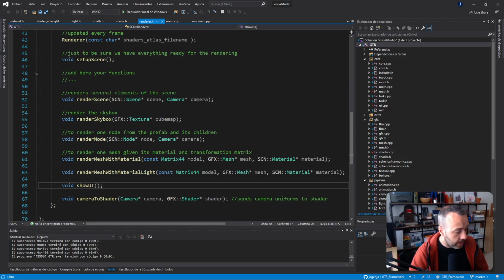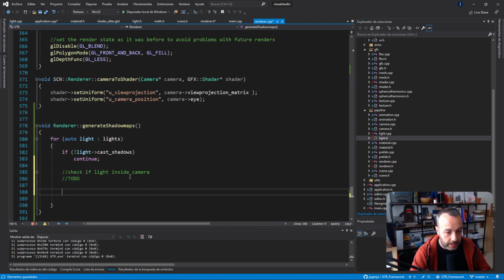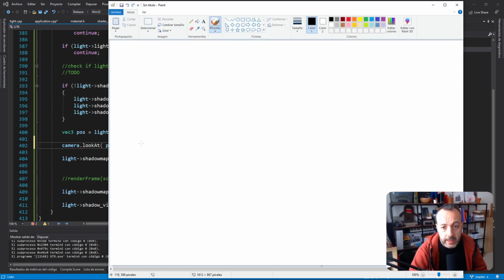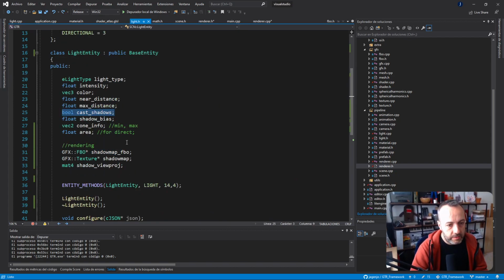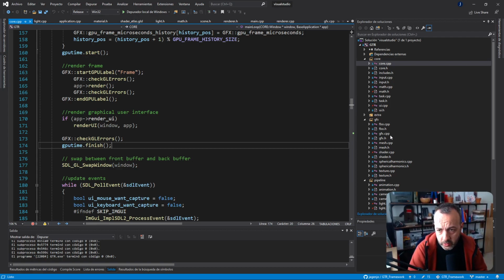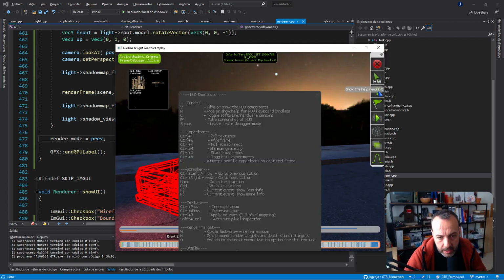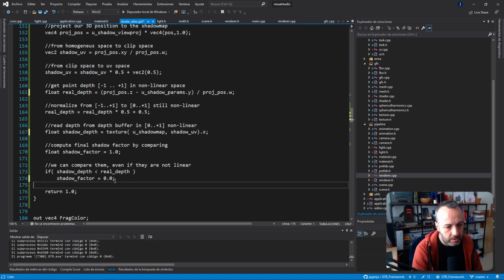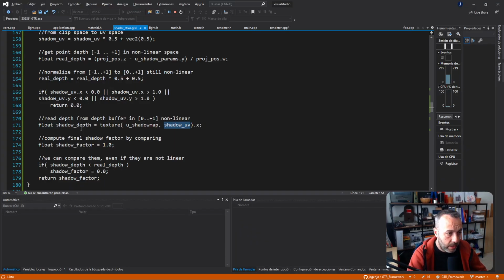GTR 2023: Implementing Shadowmaps